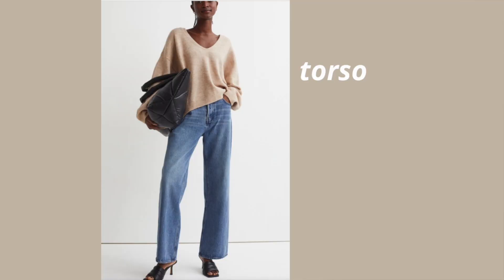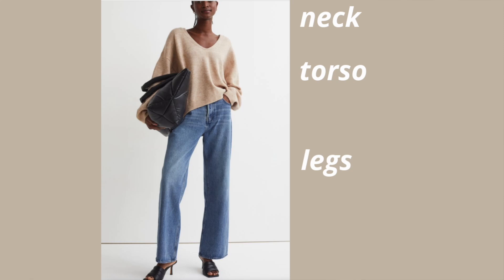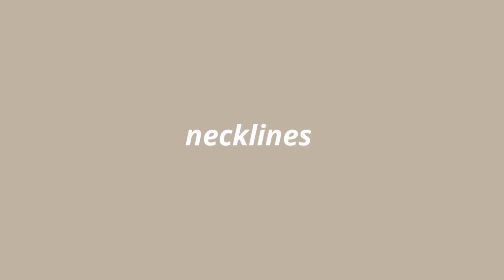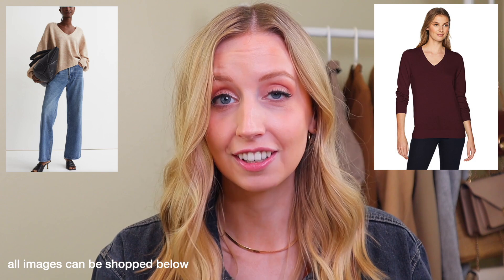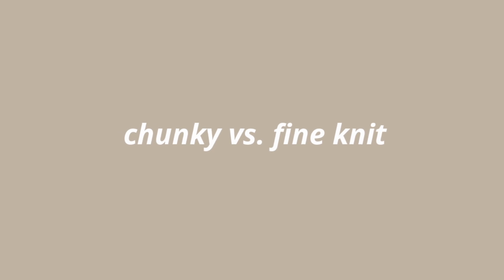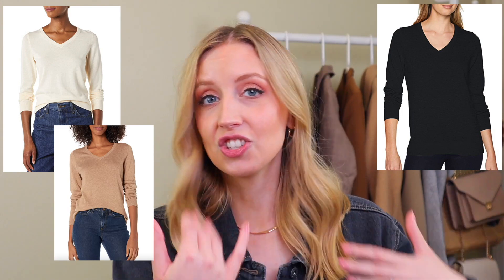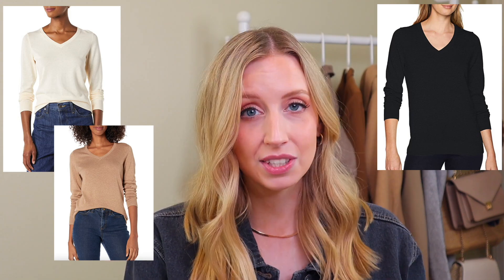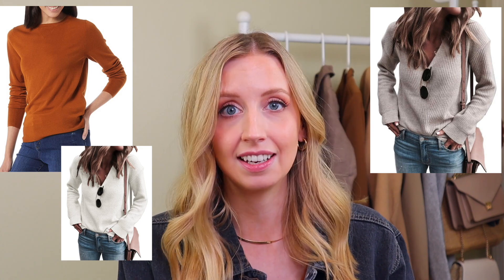Find the Best Sweater for Your Body Shape (it’s all about the details!)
What are the best sweaters for your body type?

Determine the best sweater for your body shape by looking at the small details that set you apart!

SHOP IMAGES (in order shown) :)

0:45 V Neck

1:43 Crew Neck

2:49 Turtlenecks, Mock Necks, and Cowl Necks

4:06 Chunky vs. Fine Knit

5:33 Length

6:10 Shoulders

7:25 Arms

8:33 Cuffs

9:26 Sweater Vests

XOXO JB